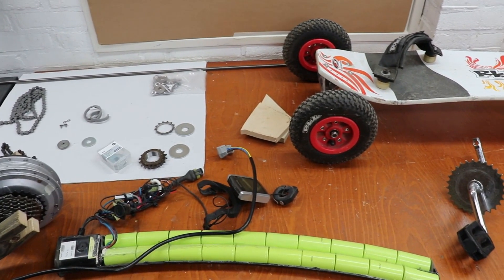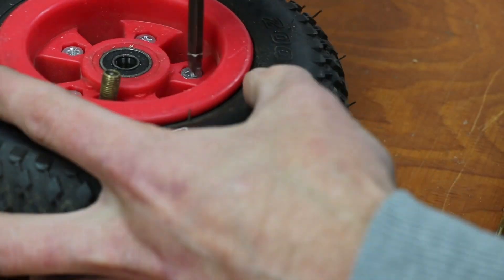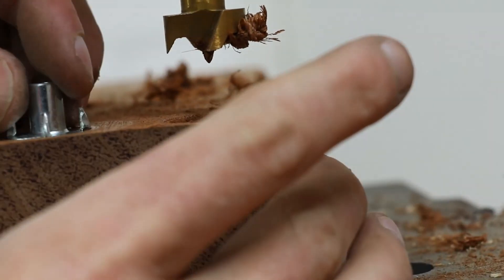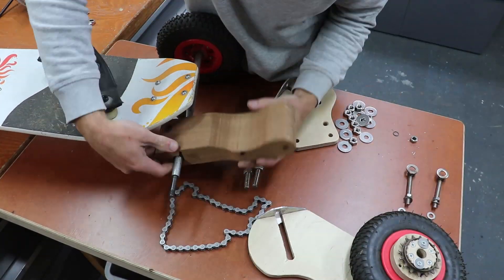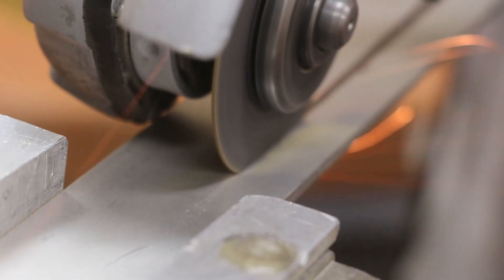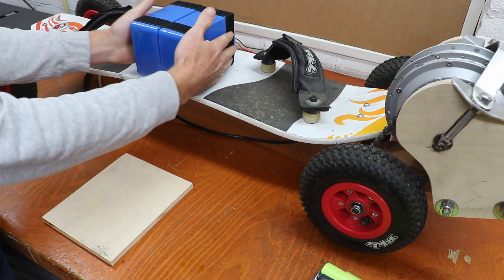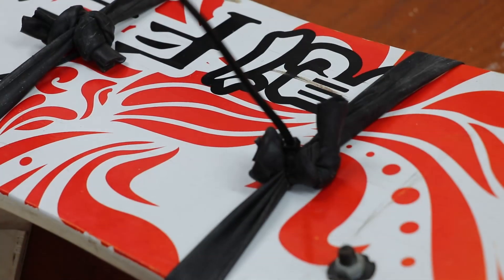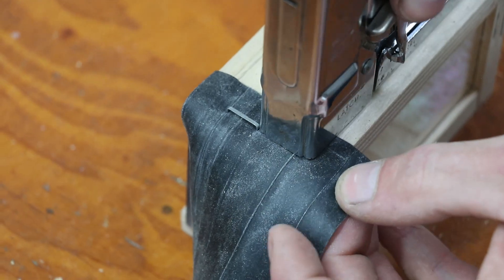Making a board electric with scrap materials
In this video we turn a board into an e-mountainboard using scrap materials, ordering only one small item.